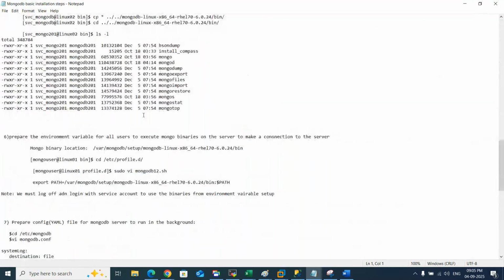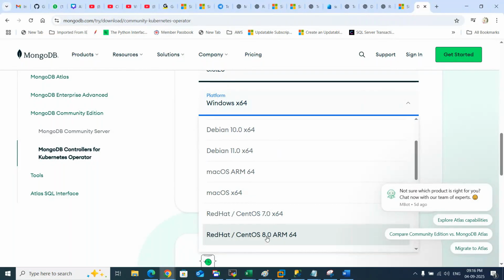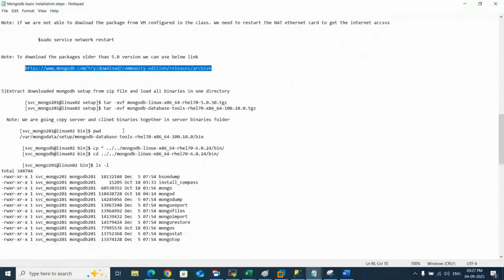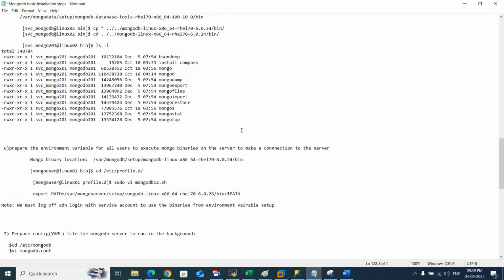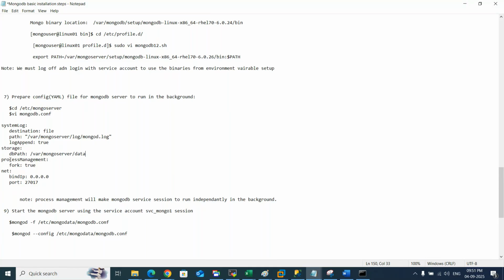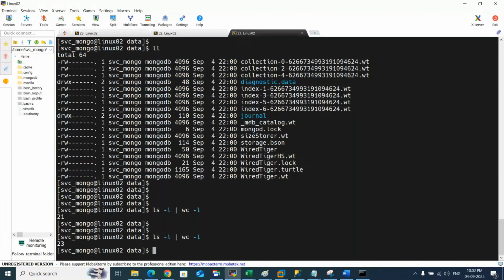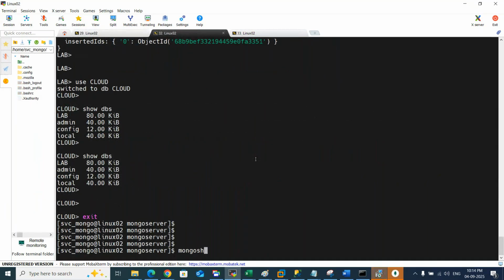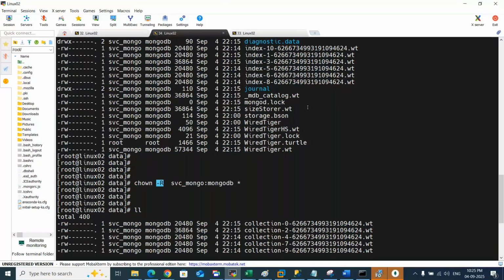Mongodb basic installation steps discussion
Mongodb basic installation steps discussion. I Just started the new batch.

Each class will cover all real time scenarios that we need to know as a DBA in real world. I have covered each course from Scratch to L3 level DBA.  You will get each class video viewable for lifetime, software's, technical documents, interview questions, resume points, certification dumps for each course.